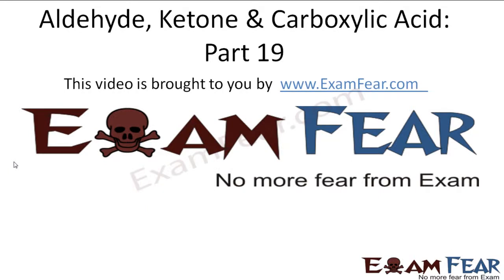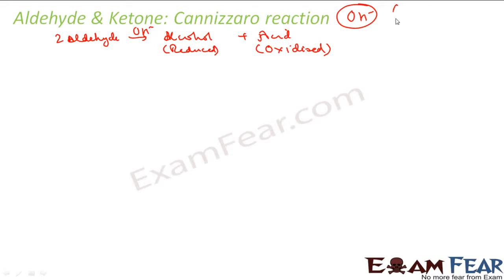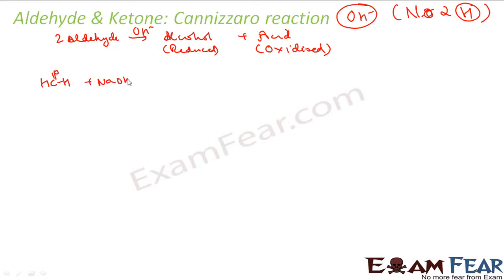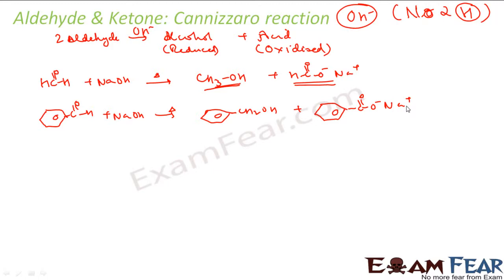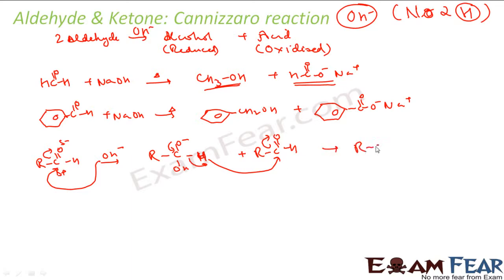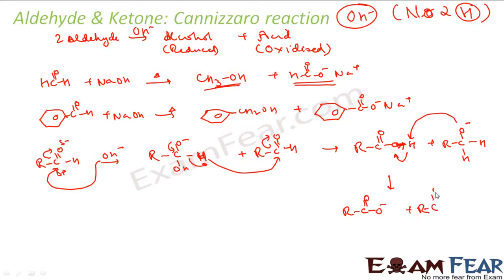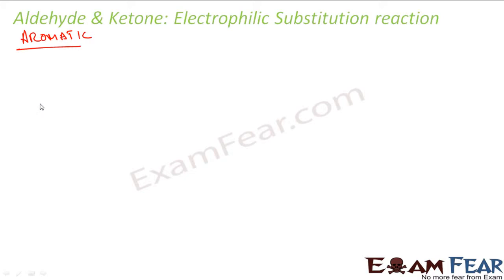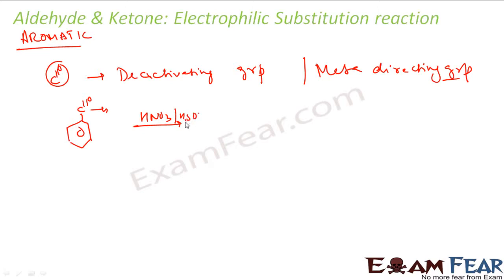Chemistry Aldehydes Ketones part 19 cannizzaro ,electrophilic substitution CBSE class 12 XII